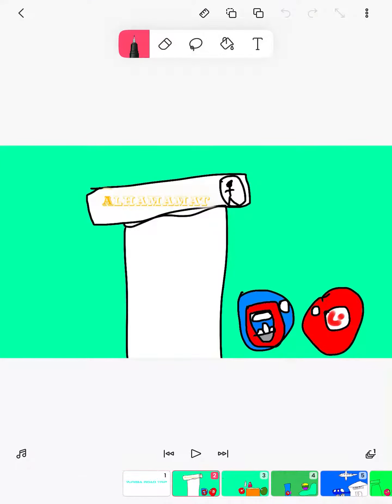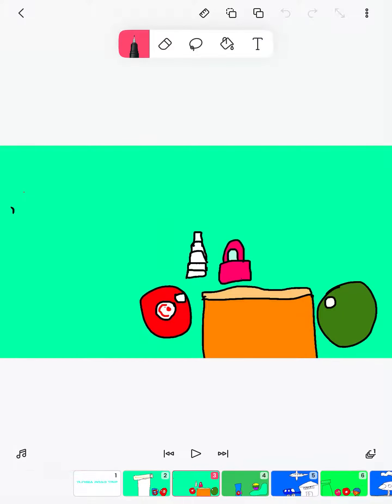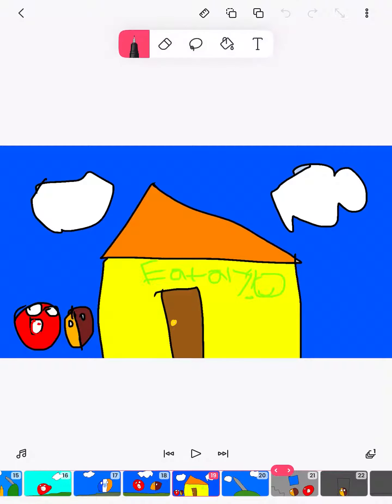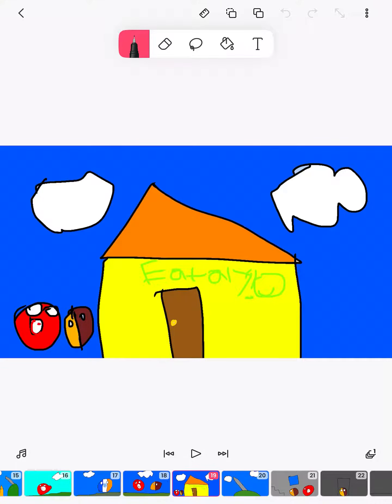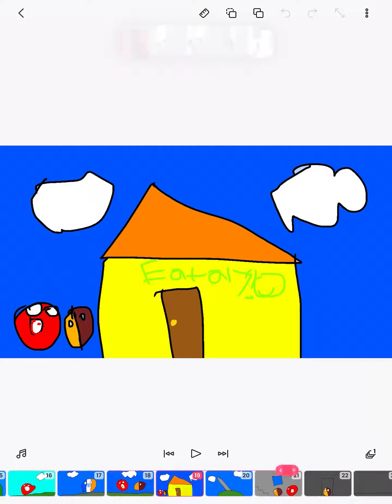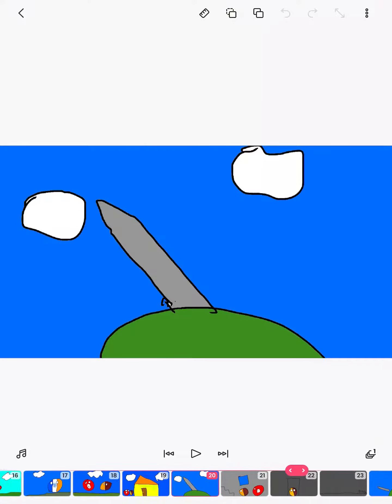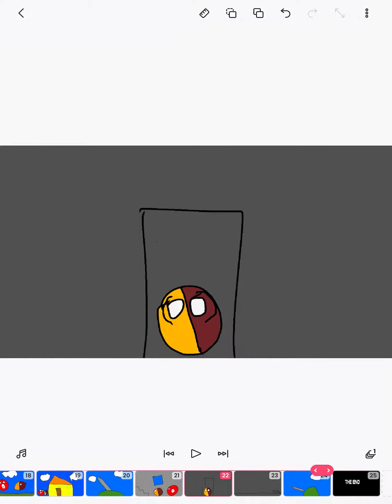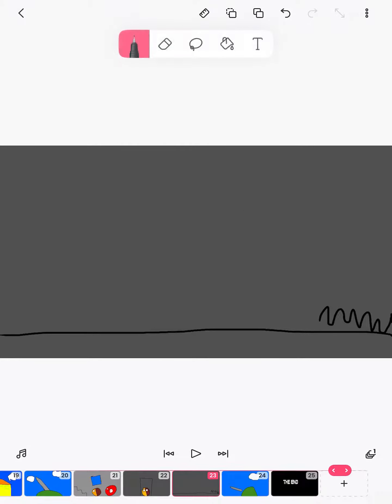Tunisia’s trip to Rome Ep 3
This is the Tunisia Road episode I am actually going to see amy Grandparents on Wendsday!🇹🇳